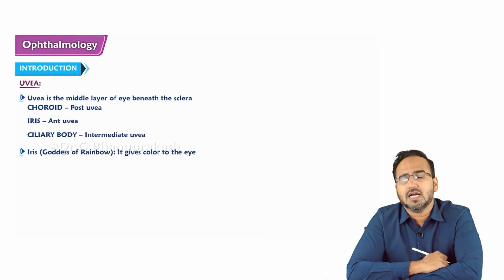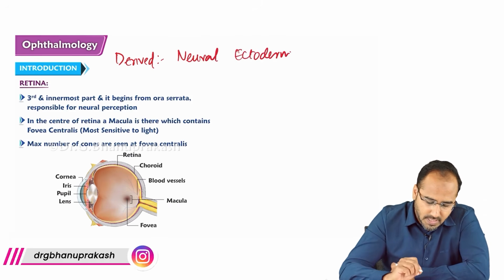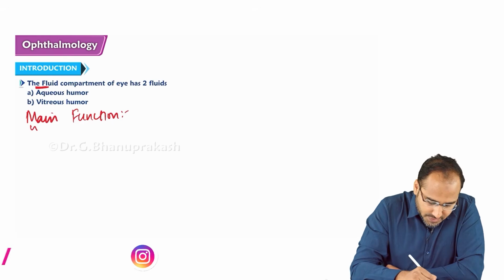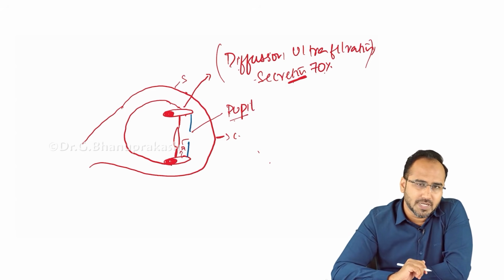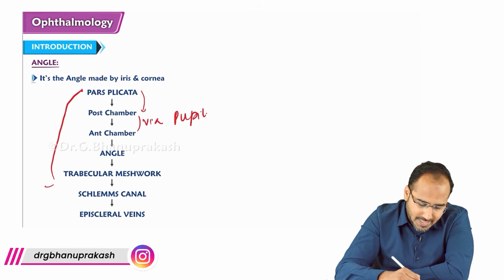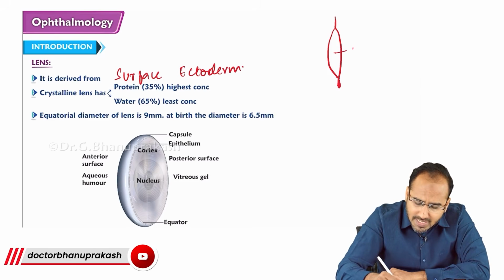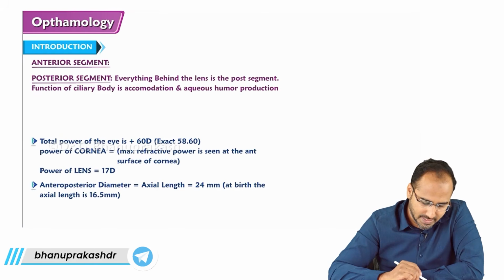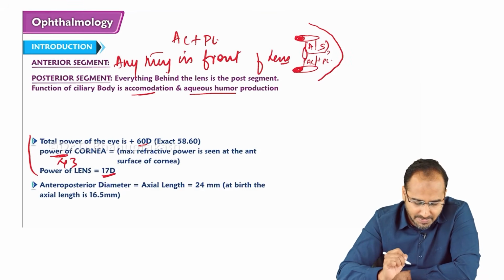2. Introduction to ophthalmology 👁 Structure of Eye & Anatomy of Eye (Part - 2)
2. Introduction to ophthalmology: Structure of Eye & Anatomy of Eye (Part - 2)

In this detailed continuation of the Ophthalmology series 👁️✨, we focus on the structure and anatomy of the eye, building a strong conceptual foundation essential for MBBS students and competitive exam aspirants. The lecture begins with the three major layers of the eyeball — the outer fibrous layer (cornea and sclera), the middle vascular layer (iris, ciliary body and choroid), and the inner neural layer (retina). Each structure is explained not only anatomically but also functionally, emphasizing how structure determines visual performance and clinical presentation.
The cornea is discussed in terms of transparency, avascularity, refractive power, and its layered organization, which is frequently tested in exams. The sclera’s protective and structural role is correlated with surgical relevance. The uveal tract is explained with special attention to iris musculature, pupillary reflexes, aqueous humor production by the ciliary body, and accommodation mechanics. Choroidal vascular supply and its importance in retinal nourishment are also covered in depth.
The retina section includes photoreceptors (rods and cones), macula, fovea centralis, optic disc, and blood supply, linking anatomy with common conditions such as retinal detachment, macular degeneration, and papilledema. Extraocular muscles and their cranial nerve supply are revised in an exam-oriented manner, helping in quick identification of nerve palsies and diplopia patterns.
Clinical correlations are integrated throughout the lecture to help connect anatomy with pathology, making this session ideal for rapid revision and conceptual clarity 📚⚡. This video covers all high-yield anatomical concepts required for USMLE, FMGE, NEET-PG, INI-CET, NEXT and MBBS examinations.